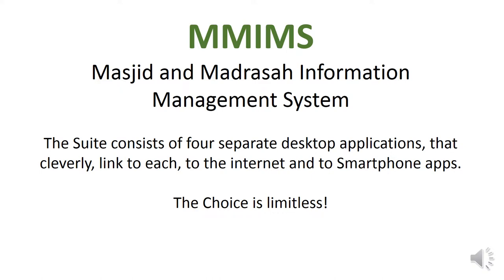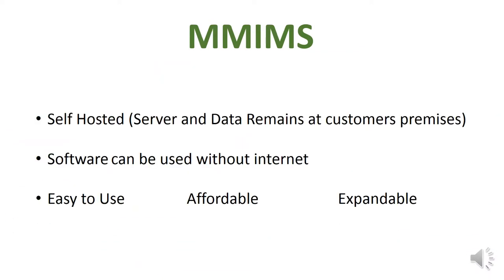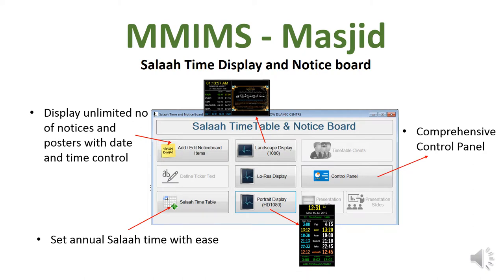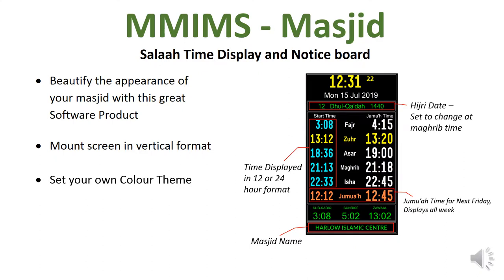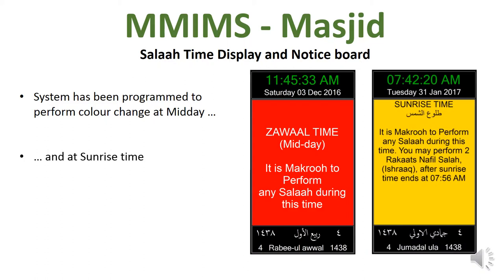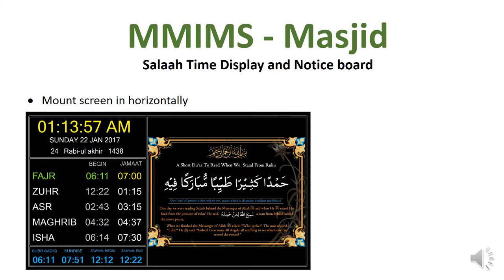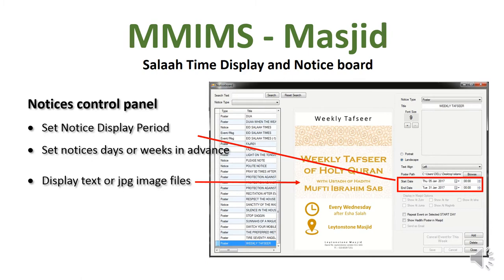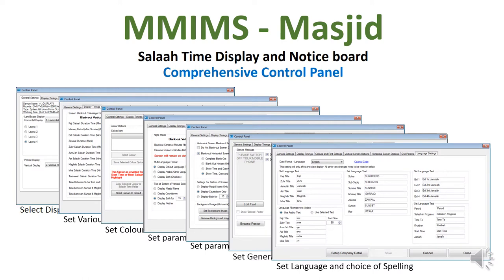MMIMS Masjid Digital Salaah Display Database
MMIMS Salaah Time Display and Notice board is the most advanced product in the field of Digital Displays for Masjids. It has a huge amount of unimaginable features, We will continue to improve the product to remain a market leader.

We have worked in close collaboration with Masjid Members who have been in charge of Masjid affairs. We have understood their needs and taken their advice to add features that are powerful in function yet simple to use.

Whatever the size of your Masjid, You will save time and effort with
MMIMS MASJID, DIGITAL SALAAH DISPLAY SOFTWARE